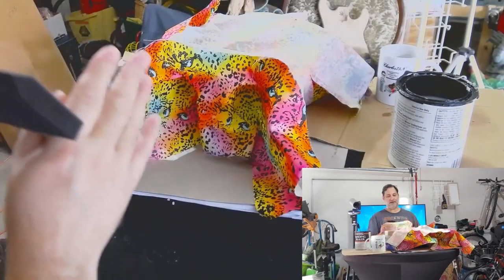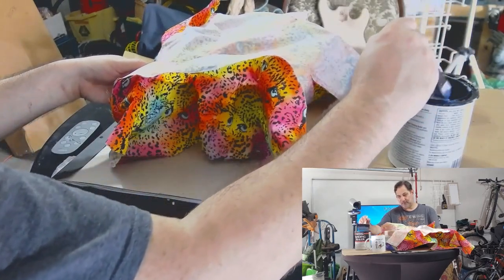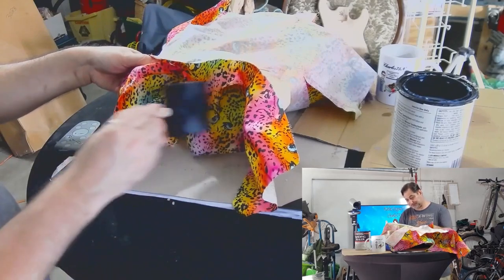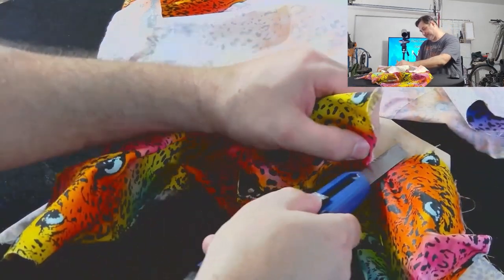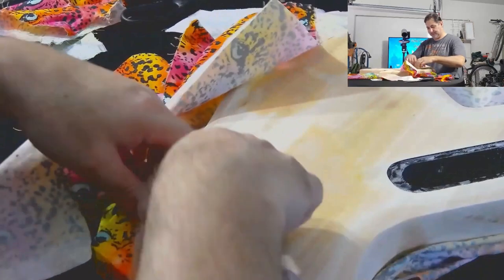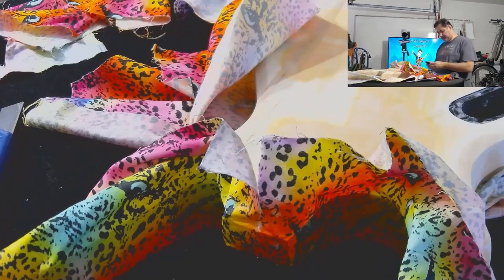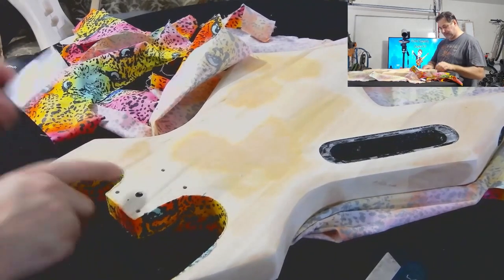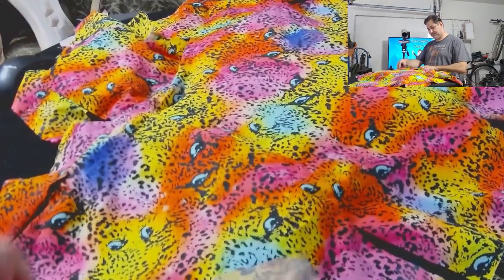Harley Benton WL 20 Gets Horn Fabric and Top Fabric Completed Cats Eye Fabric Warlock Shaped Object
Progress made on the Fabric topped Warlock shaped object.

This is the Spray Max 2K High Gloss Clear that I use.
Micro Mesh Kit that I use for frets or finishes
These are the Micro Mesh 3" Sanding Discs 1500 to 12000 grits that I like to use.
These are the sanding discs that I use to sand of old finishes.
This is the Pure Tone Multi-Contact Output Jack that I use.
This is the binding that I like to use on my Telecaster projects.
 This is the Yakamoz Router bit that I use to route for binding.
Graph Tech String trees that I use.
Reamer that I use to make tuner and pot holes bigger.
String Swing Guitar wall hangers I use.